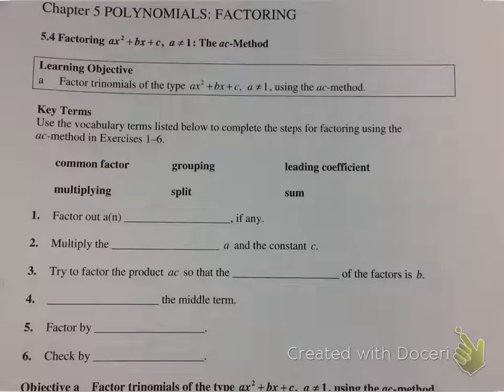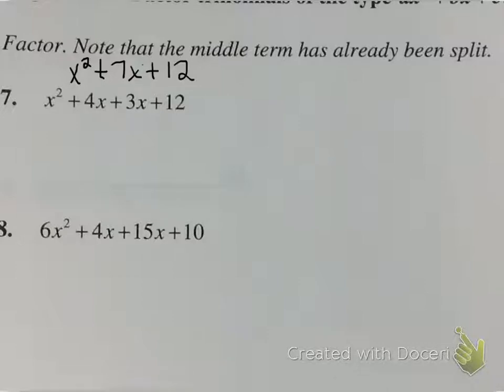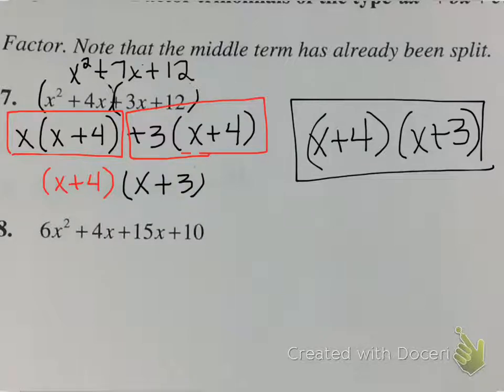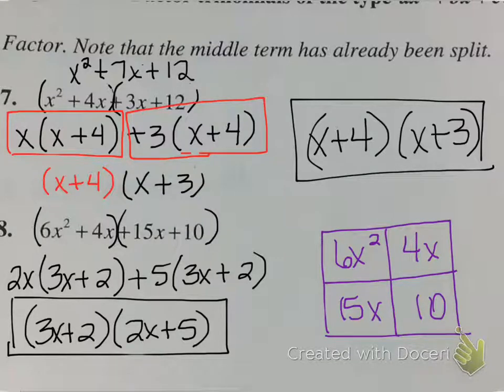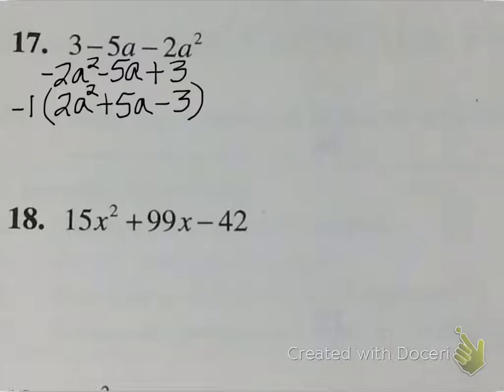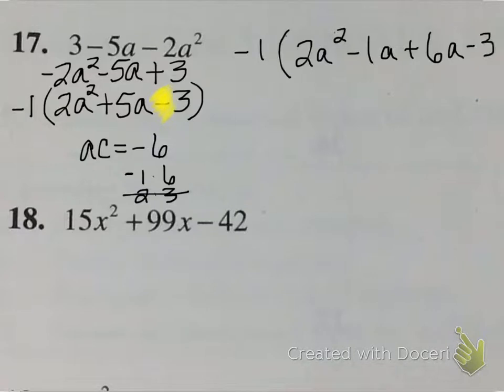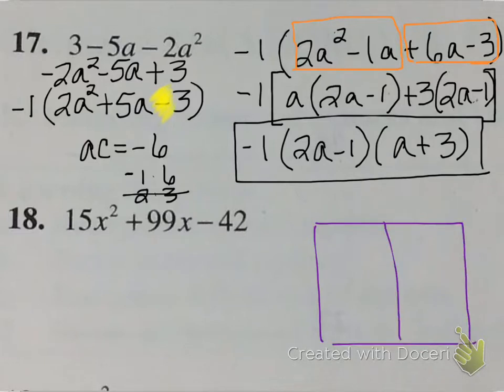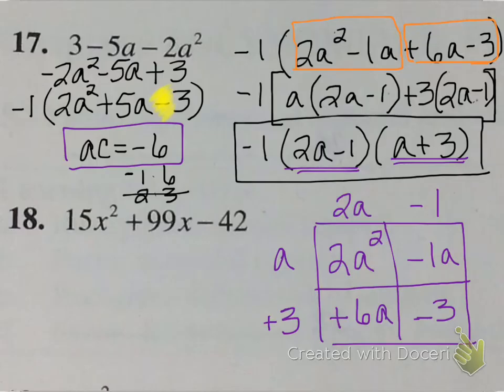Factoring Trinomials (ac or box)